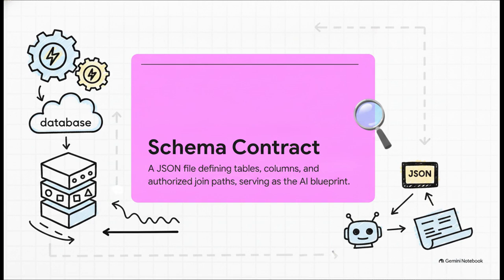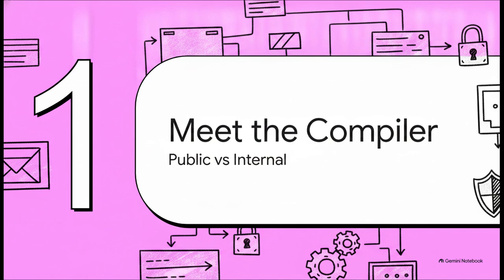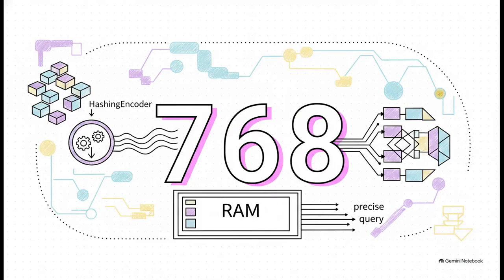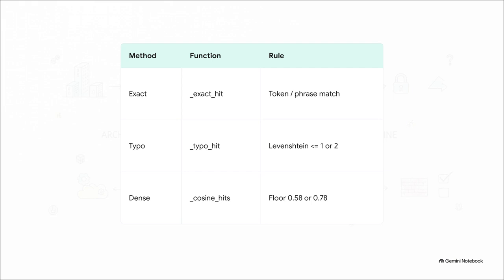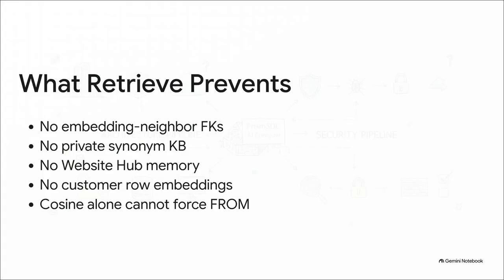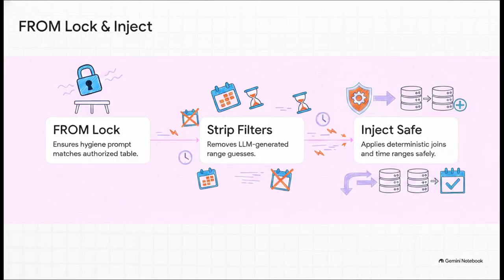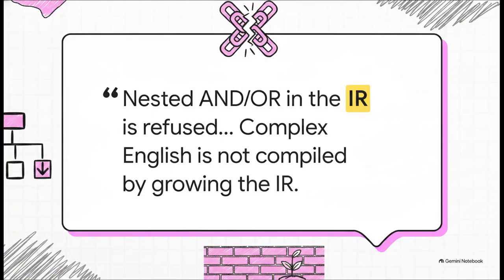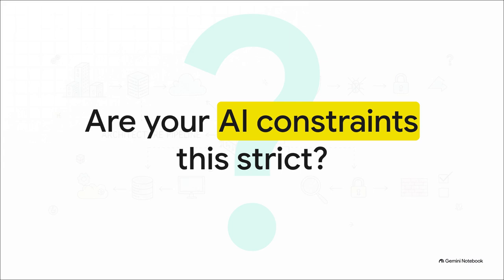PrismSQL Architecture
English to SQL plus: 2 layers retrievals, 6 channel embedding. Not a simple Cosine

Hi HN — I’m Amin. I got tired of text-to-SQL tools that let the model emit raw SQL against a live DSN. so what I did is like this:

L1
Dense cosine (plus exact/typo name-link)
Schema names — tables, aliases, long columns

L2
VectorPrism
Schema chunks — 1024d tensor, six channels per chunk (dense core + relational + disentangled + hyperbolic + identity + causal). Query is encode_query → PSM search. Joins still only from declared join_paths.

If you’ve wired an internal agent to a warehouse, you know the loop: toy prompt works, then a slightly vague question invents a JOIN, remaps “tickets” onto the wrong table, or picks qty vs unit_amount. Green CI. Garbage query.

you can try with just logging in. free Sandbox on the compile API.

also we split the digits for params — “last 30 days” does not become $30. binds have to match the prompt. no guessing qty vs unit_amount.

also half of this is in a pip lib for getting wet. lol
that half is PrismSchema (Apache-2.0). DDL dump / .sql / local read-only Postgres or MySQL → JSON/YAML contract. it never talks to the compile API. never sends your DSN off-box.

other half is PrismSQL (hosted). upload the contract. model never writes SQL or ON. closed Query IR → compiler (windows, compares, ORDER BY on declared columns, JWT email as a bind, dialect printer). you get sql_template + params (%s). hosted rows always []. you run it. we never take a warehouse DSN.

if the prompt is honest-but-incomplete it stops. HTTP 422, status: clarify, candidates[] — e.g. line items over 5 when both qty and unit_amount exist. unknown tables refuse. not remapped.

Sandbox free (PostgreSQL). more dialects on paid plans. no published benches. compiler 1.6.5.

how are you stopping the model from writing the JOIN — allowlists, compile, or hoping the prompt holds?